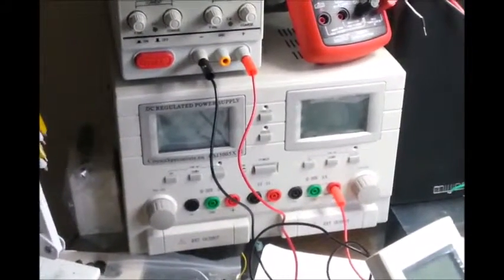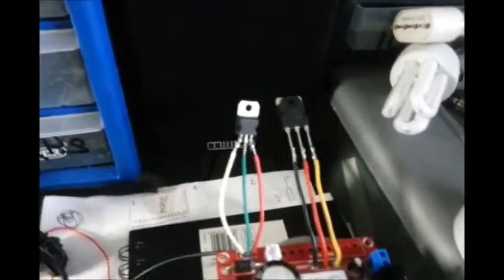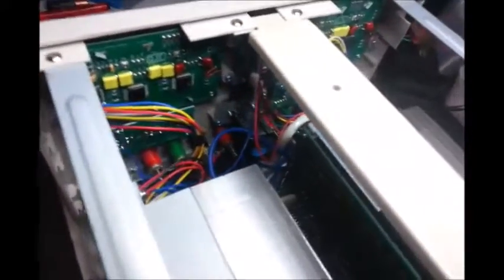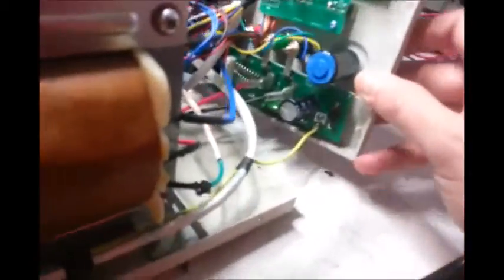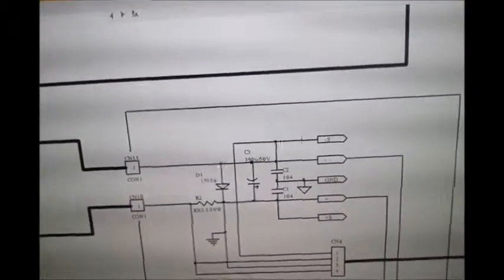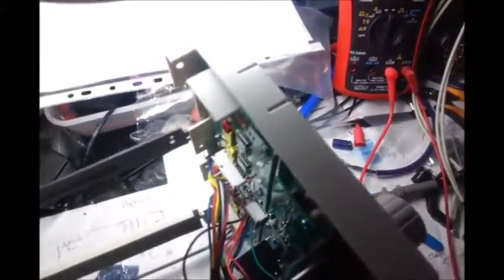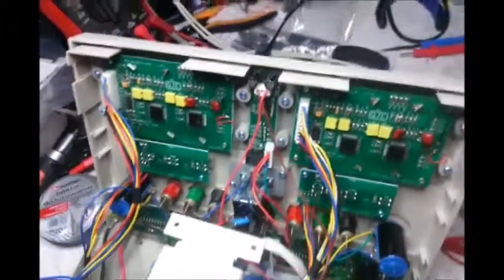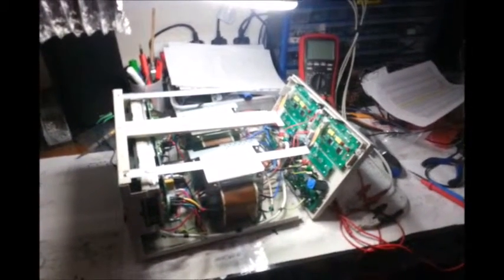CSI3005X III FIX pt1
As a keen novice hobbyist I like to get stuck in and see what's what.
After discovering my CSI3005X or QJE rebranded PSU had a fault I informed the sellers, CircuitSpecialists.eu
They are quite helpful and now the PSU is being taken apart with CS.eu's approval. They sent me a photo to inspect the capacitor I told them (after looking at its schematic) I thought was shorting.